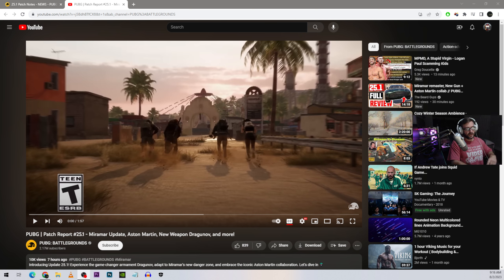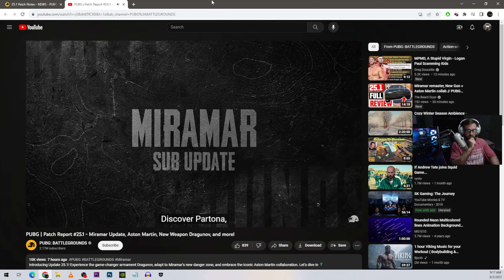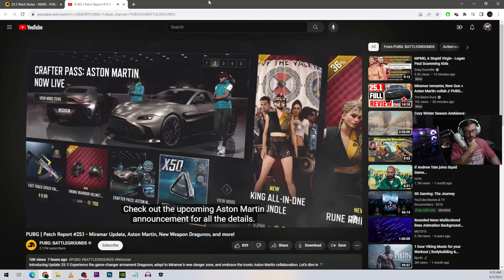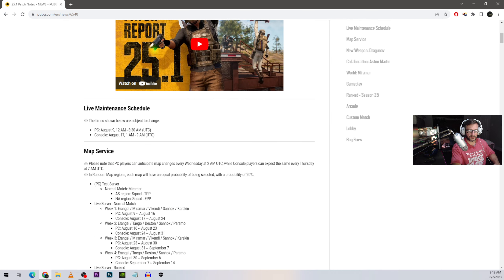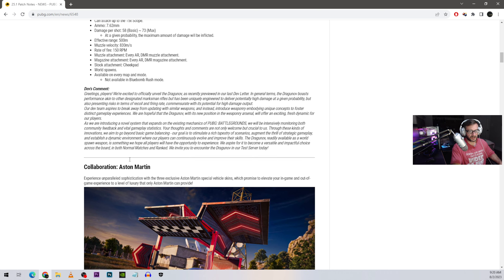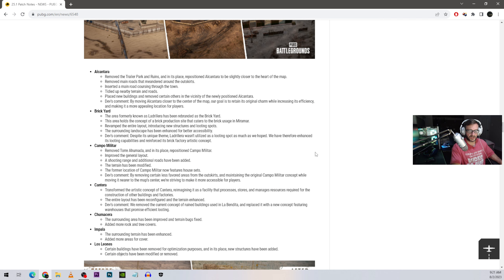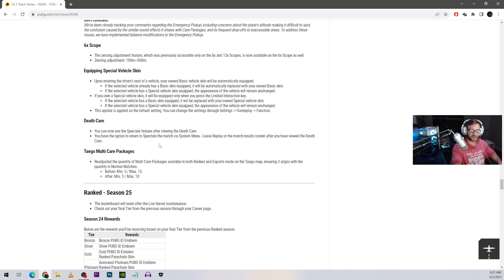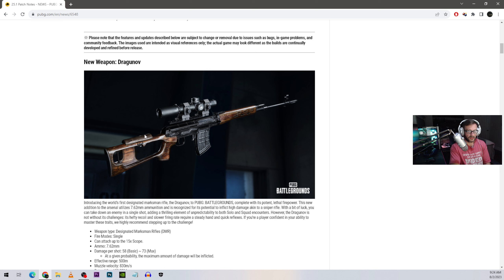PUBG Update 25.1 (New Gun, Miramar Updates, New Cars, etc.)